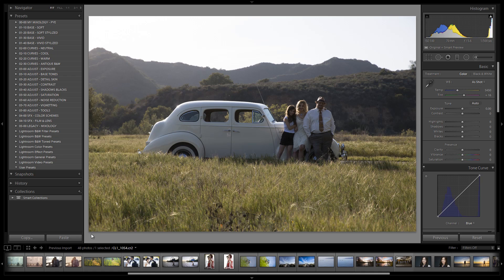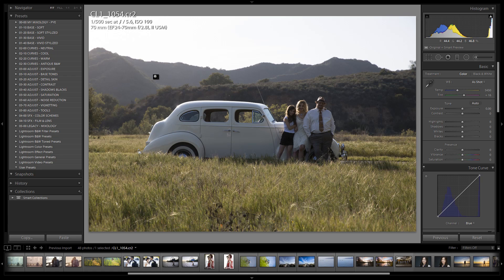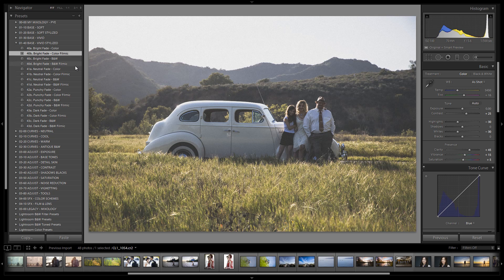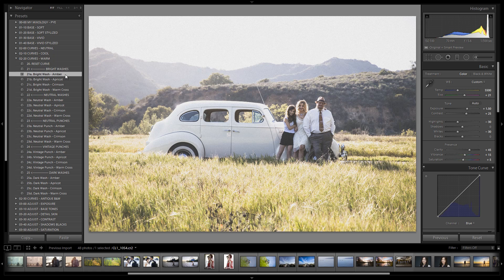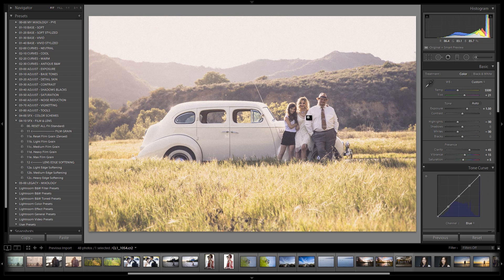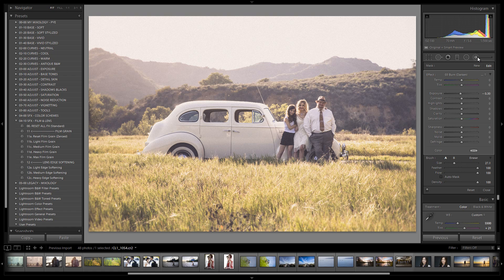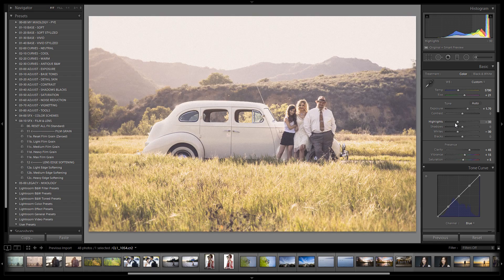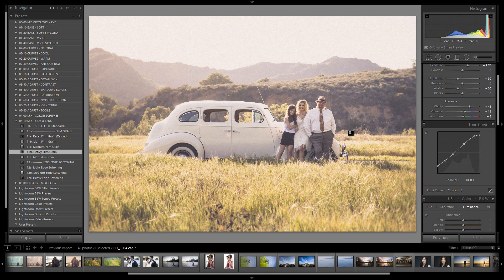Vintage Film Fade Effects in Lightroom - Ordinary To Extraordinary Lightroom Edit - E23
In this tutorial we're going to go over how you can create a beautiful filmic vintage look for your photos. We always emphasize to edit your photos to fit the mood of the image. The Lightroom Preset System v5 has everything you need to edit your photos to stylize and compliment the context of any image.